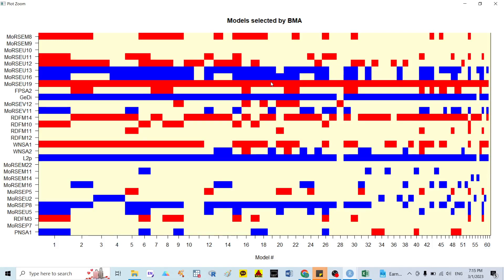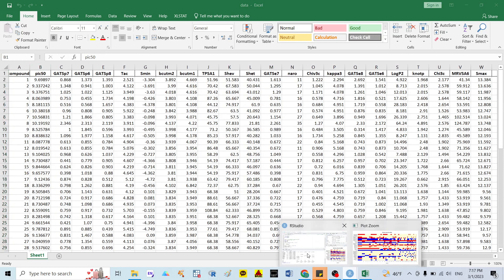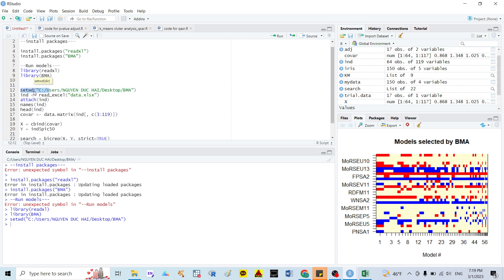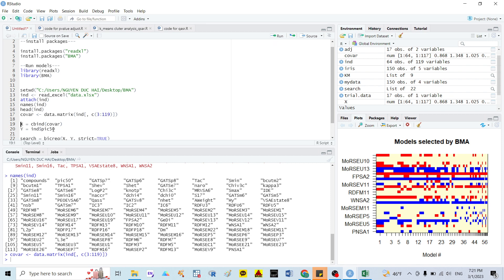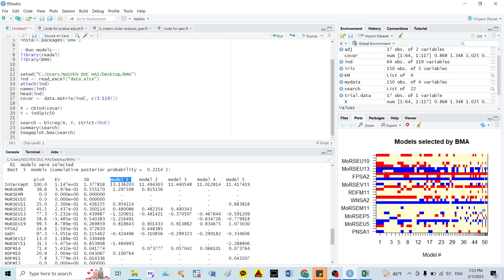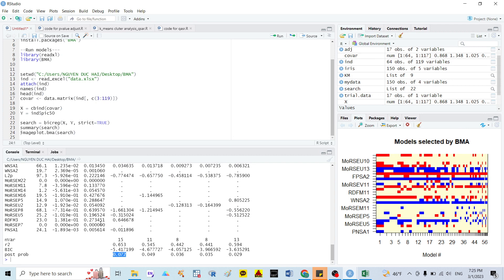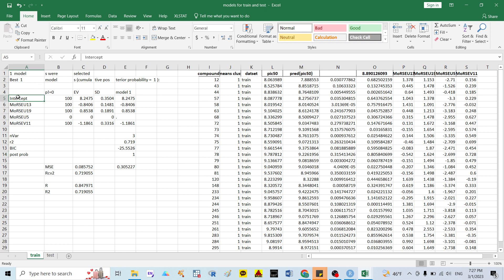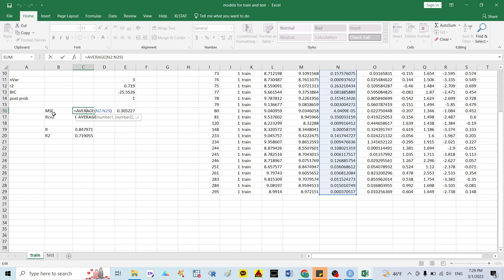Bayesian model average (BMA model) for selecting the best model (molecular descriptor) in QSAR study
***I will show you how to choose the best models using Bayesian model average (BMA model) using R.

If you want to further examine the relationship between pIC50 and molecular descriptors using the BMA approach due to the difficulty in adjusting for model uncertainty in linear regression models

Bayesian model average (BMA);
Bayesian information criterion (BIC) used to verify whether the final model was indeed the optimal model. Of the 2^n models (n was the number of independent variables), the optimal model was selected if it has a lower number of independent variables, a lower BIC, a higher R-squared, and a higher post probability.